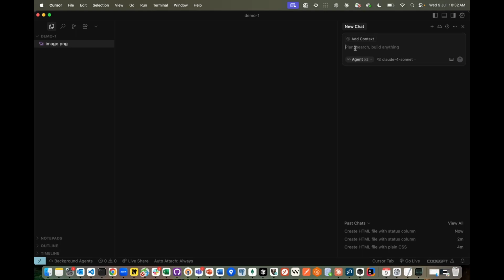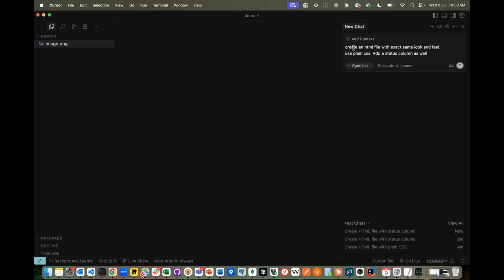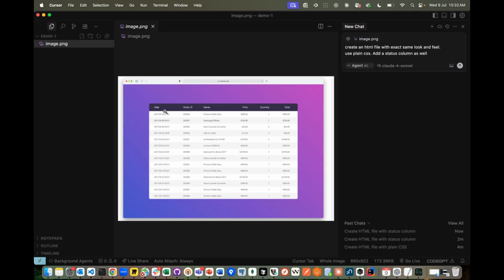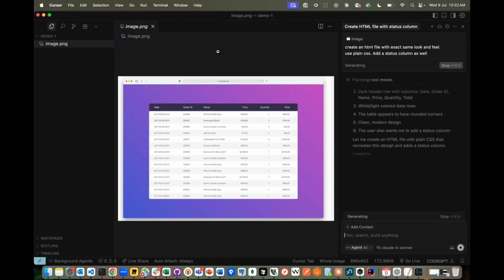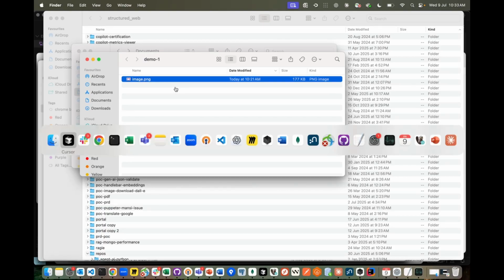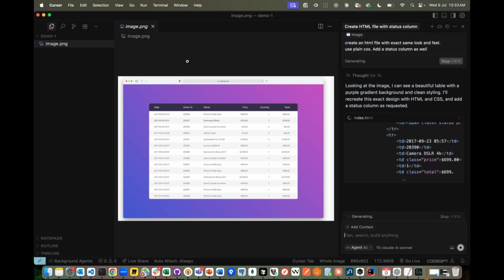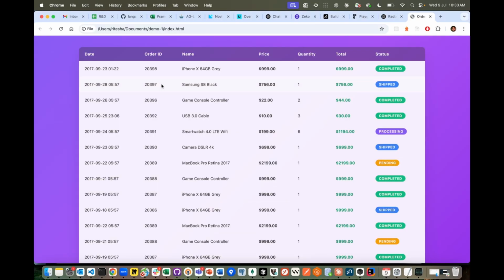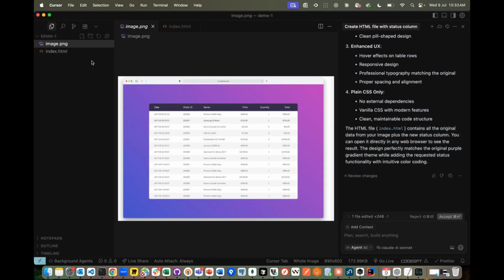Create HTML code for any image using AI tools | Antigravity, Cursor, Windsurf | Gemini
Core Placement series:    • Core Placement - Dream Company | ECE,EEE,I...
EDC | Semiconductor Physics:    • Semiconductor Physics | Electronic Devices...

Are you an ECE, EEE, or IN student with a passion for understanding how real technology works — not just for exams, but for your engineering journey and future career?